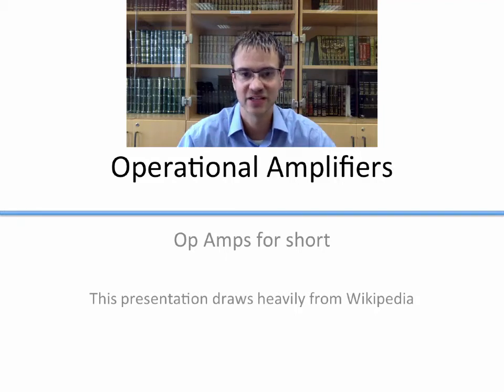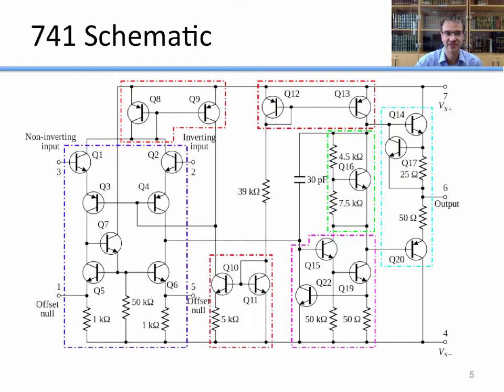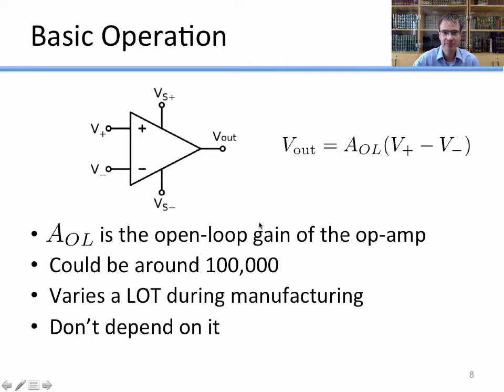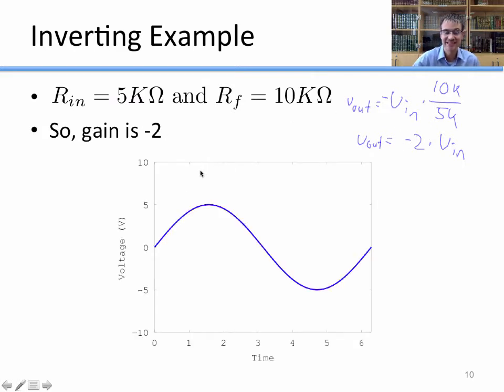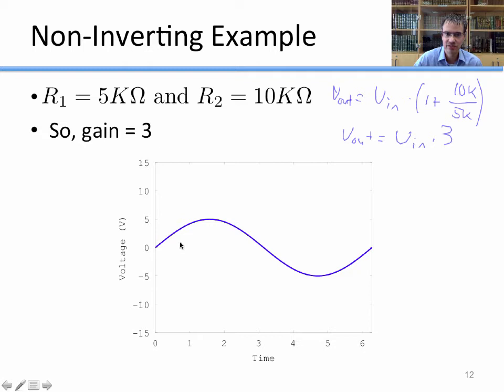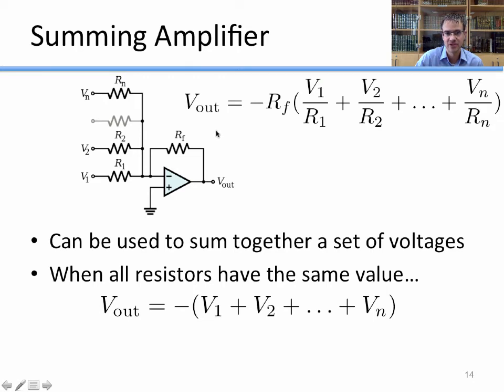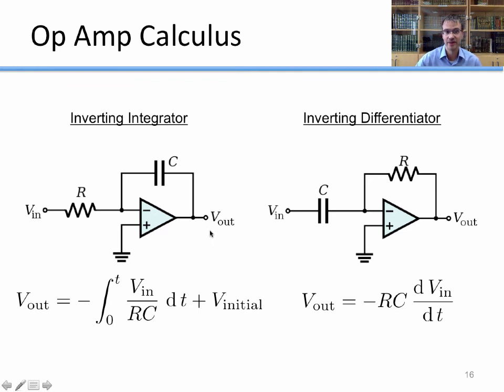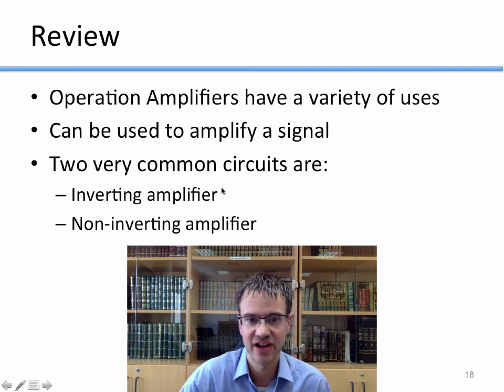CMPE370: Operational Amplifiers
An overview of operational amplifiers.

From CMPE370, Computer Engineering Practicum, at Qatar University.